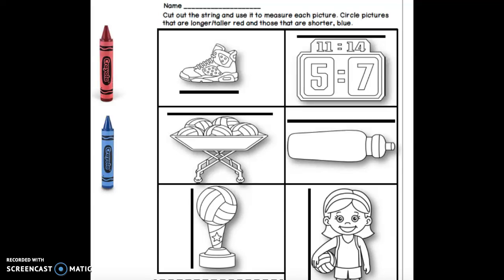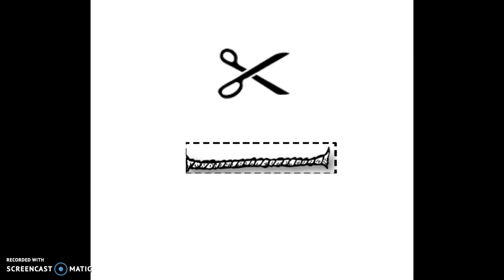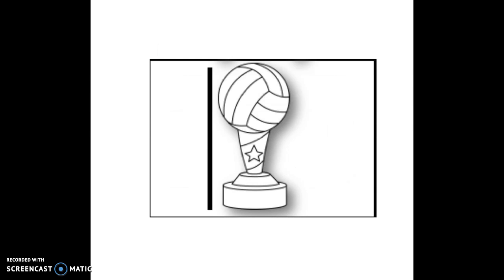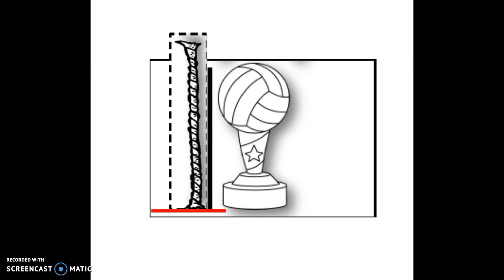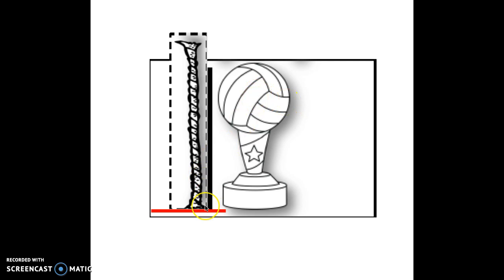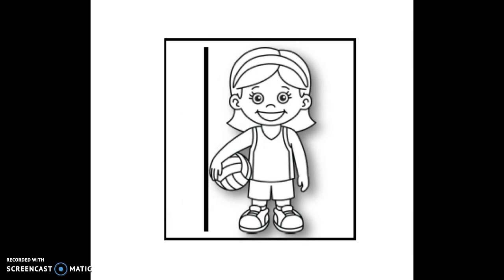Mod 3 lsn 2 problem set